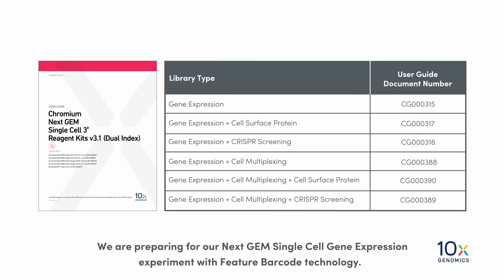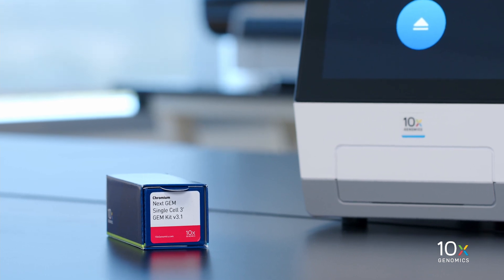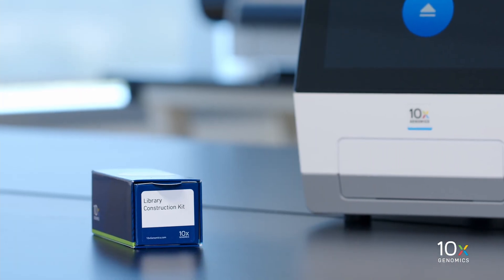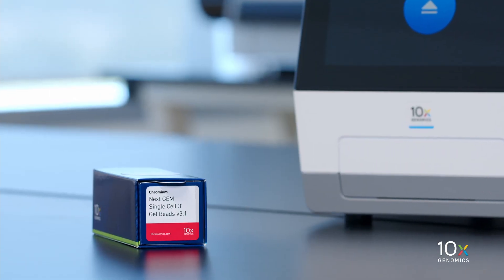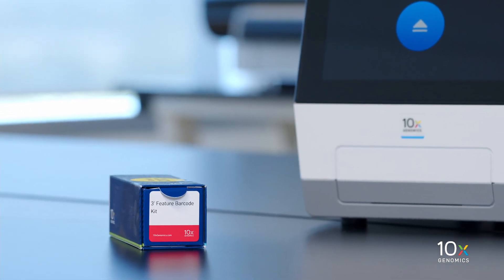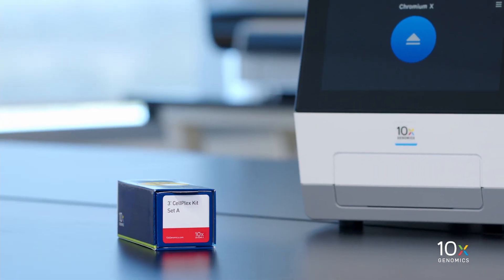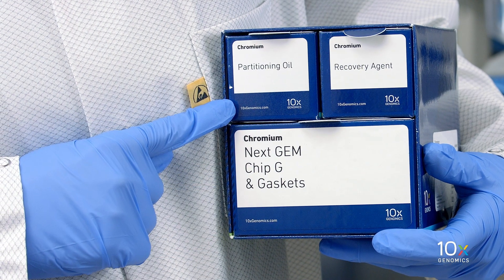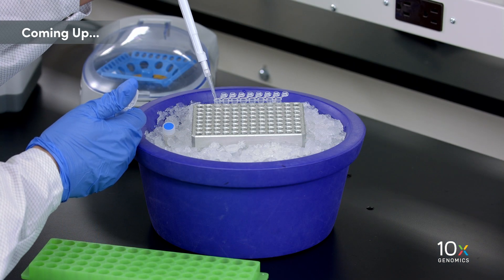Single Cell Gene Expression Protocol v3.1 | Getting Started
Get started with your Chromium Single Cell Gene Expression experiment. This series of videos will walk you through the Chromium Next GEM Single Cell 3' v3.1 Dual Index protocol. In this initial video, find out more about the Chromium Next GEM Single Cell 3' kits, including contents and appropriate storage conditions. Next step: Prepare Master Mix.